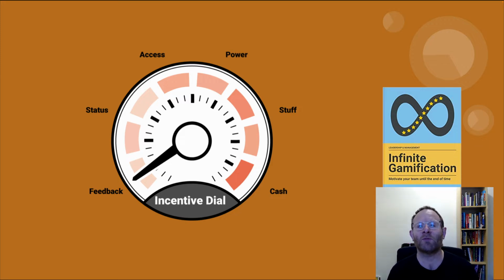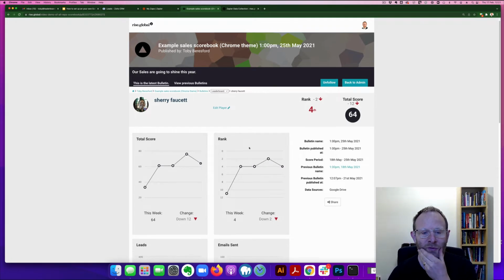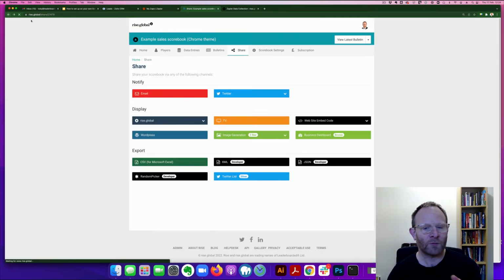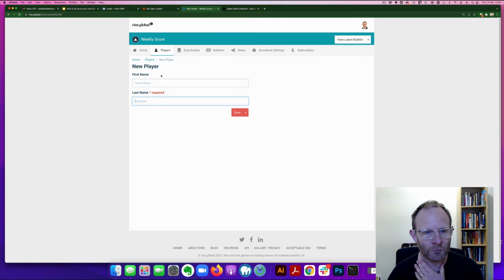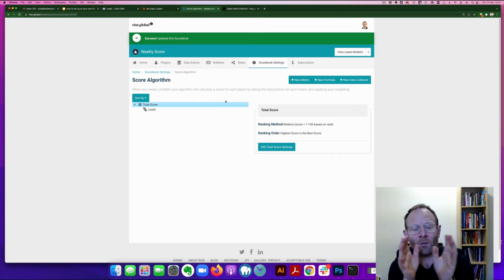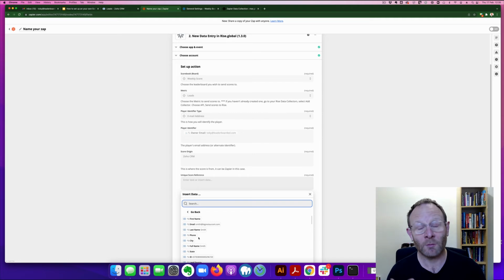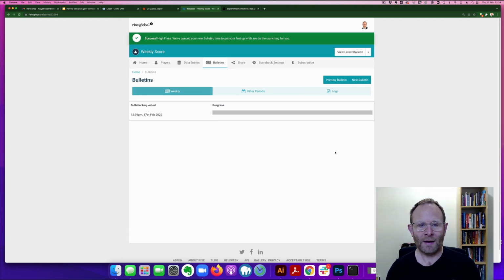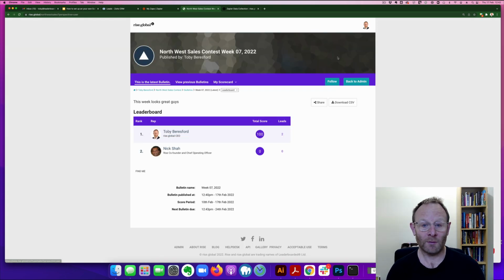How to create a Sales gamification program using your CRM, Zapier and rise.global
Sales Gamification How to video that covers what metrics (sales activities), how to incentivise and the power of score stories to trigger action and behaviour change. I show an example Sales Program set up on rise.global and then show how to create your own. I use Zoho CRM as the example, set up a sales scorebook on rise.global, connect your CRM to rise.global using Zapier, add a lead to Zoho and then run the zap to add the data entry to rise.global. Then I create the new bulletin to generate the leaderboard and distribute the scorecards to each rep.